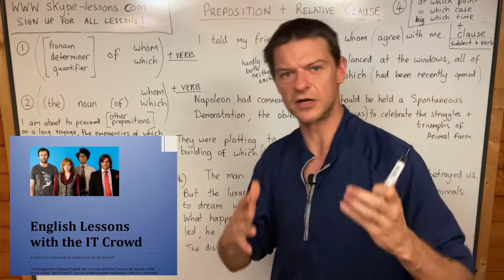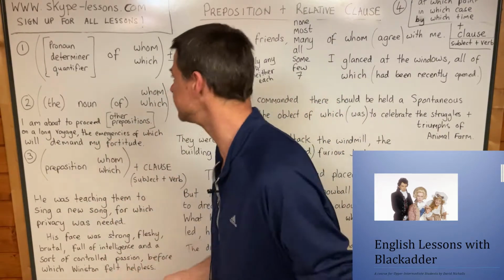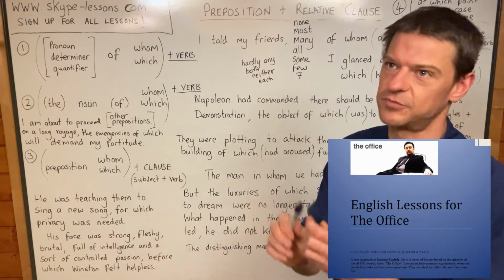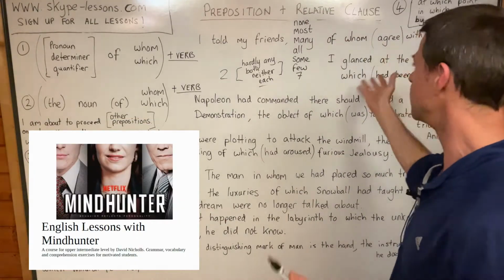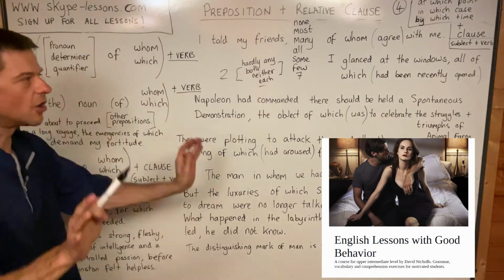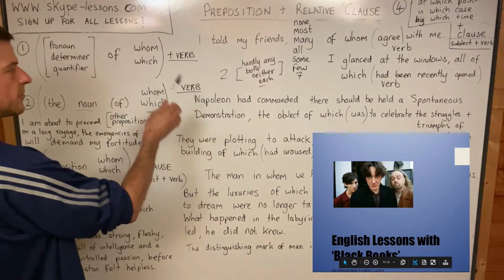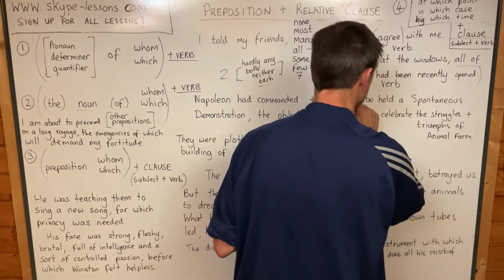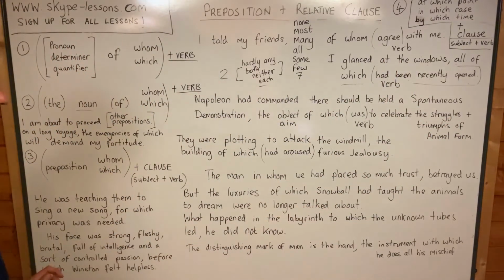Master English Grammar - FULL COURSE available on